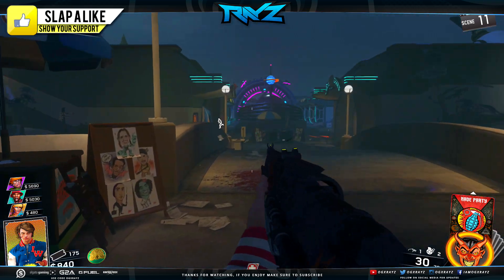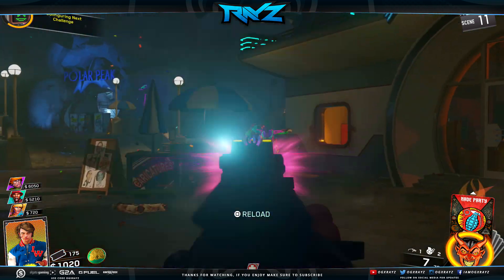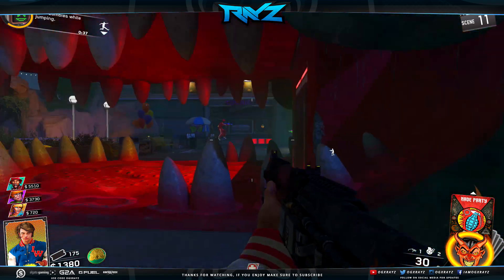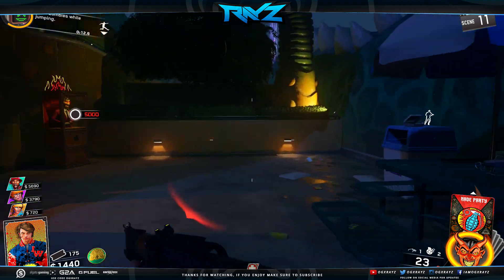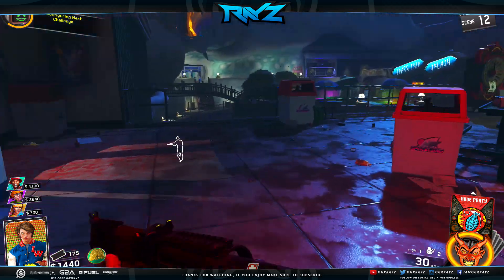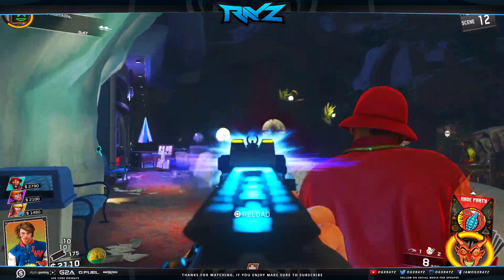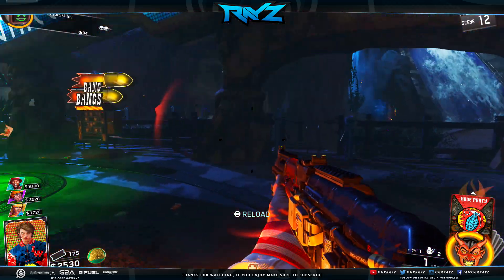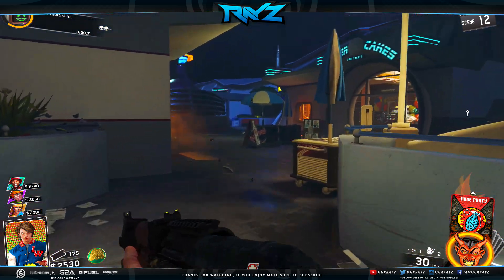Infinite Warfare Zombies: New ZOMBIES DLC MAP TEASER?! Possible DLC 1 Poster Found! (COD IW)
My Thoughts on Zombies In Spaceland and also a possible new leak! Do you think its a real promotional poster?

- OGXRAYZ